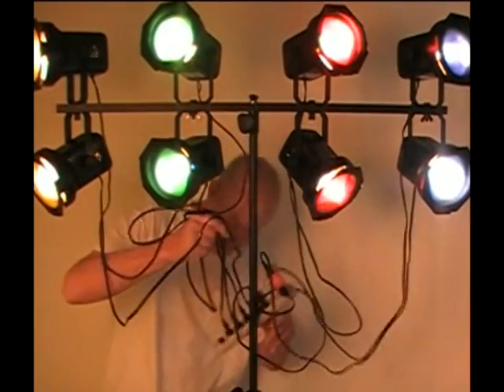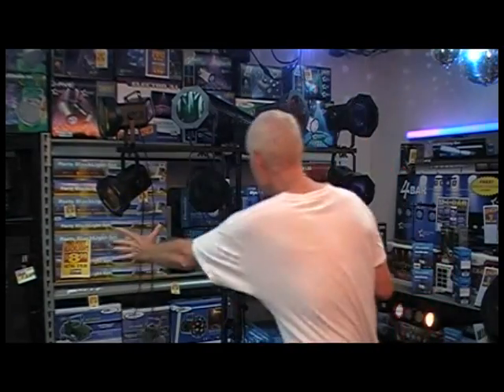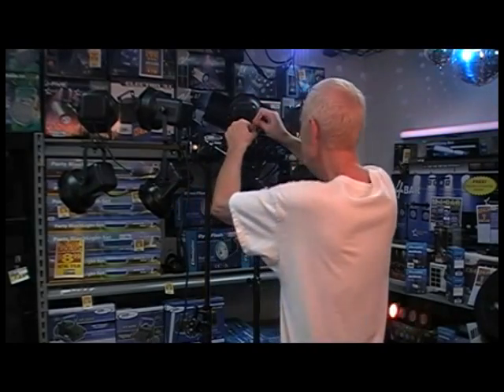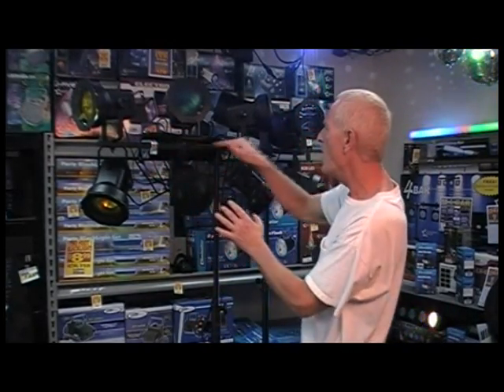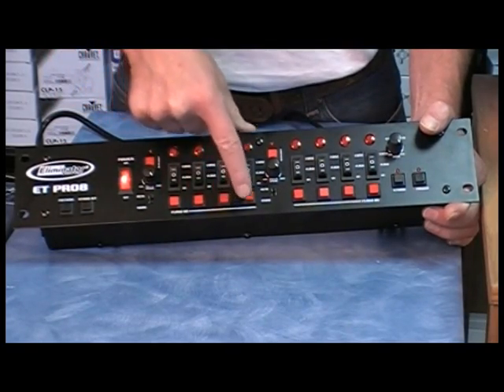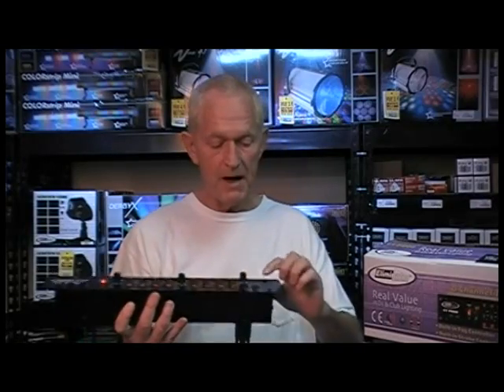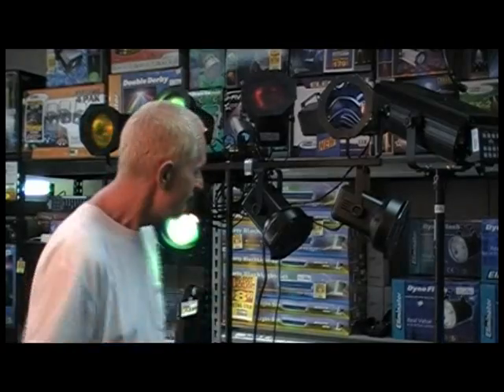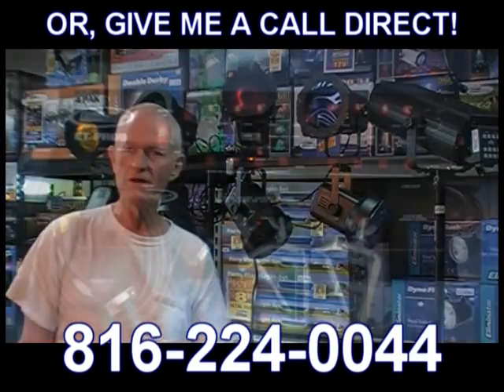Awesome DJ Band 8 Channel Light Controller for up to 8 lights Eliminator ET-PRO-8 B2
This very easy controller will operate up to 8 lights, your Fog Machine and Strobes and also eliminates all those Wires and Extension cords for Bands, DJ KJ, Dance Clubs and Stage.